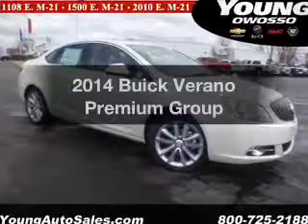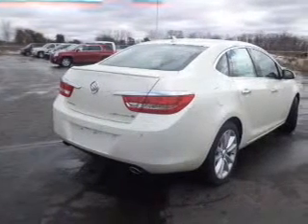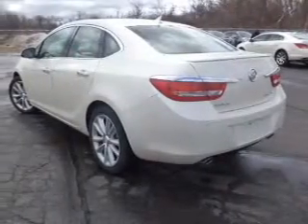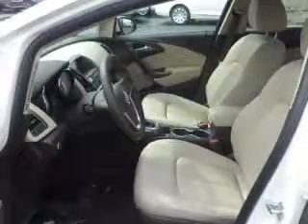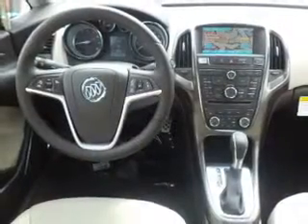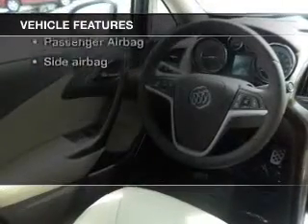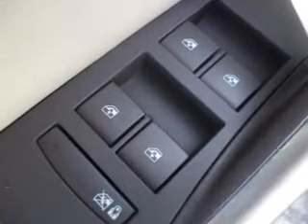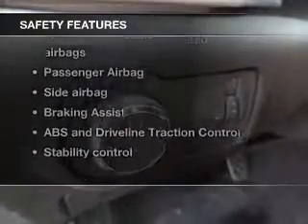2014 Buick Verano - Owosso MI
Year: 2014
Make: Buick
Model: Verano
Trim: Premium Group
Engine: 2.0 liter inline 4 cylinder 16 valve
Transmission: 6-Speed
Color: White Diamond Tri-Coat
Mileage:
Address:
1500 E. Main St.